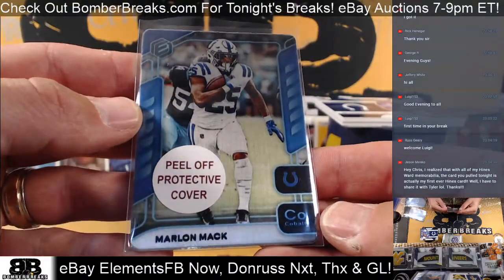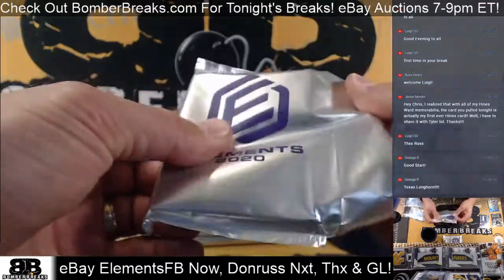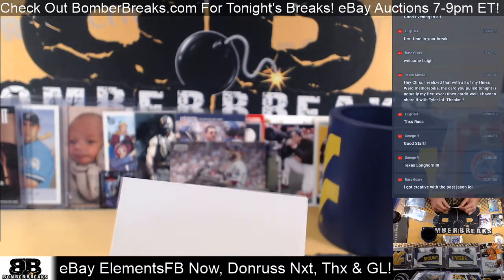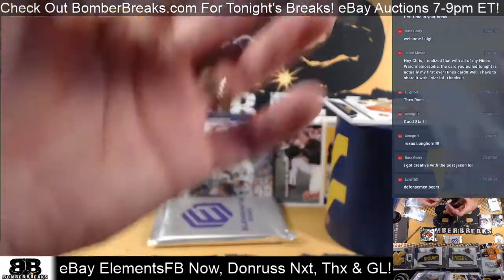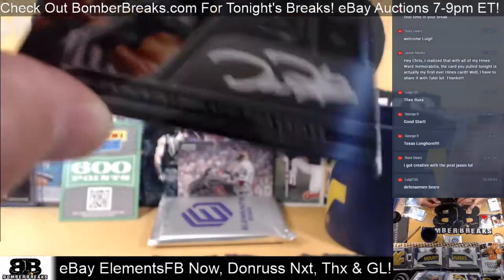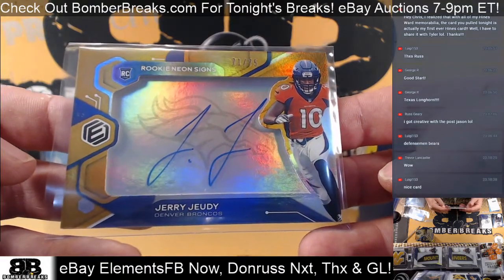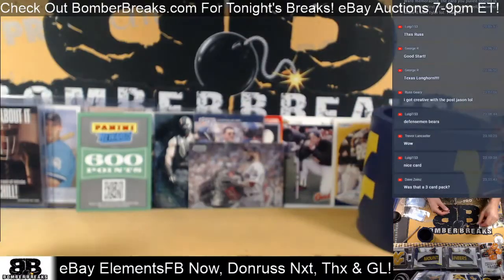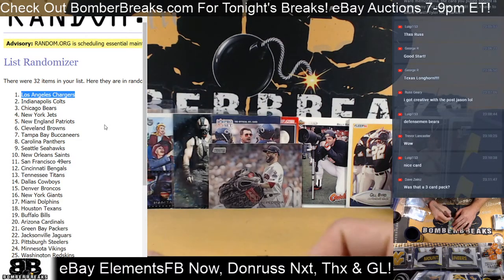eBay Sunday 2020 Elements Football 4 Box Break 9 27 20